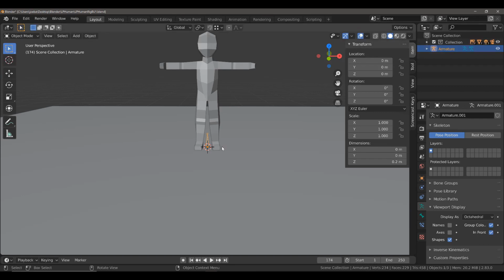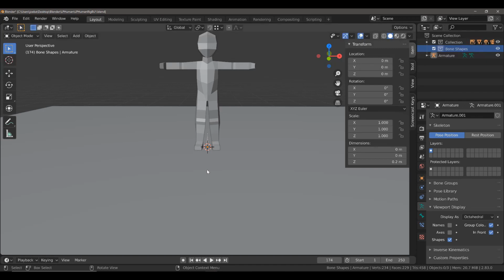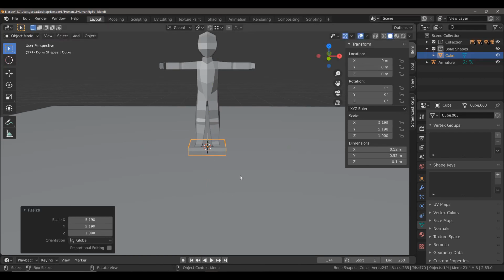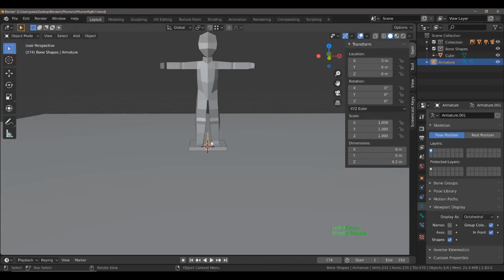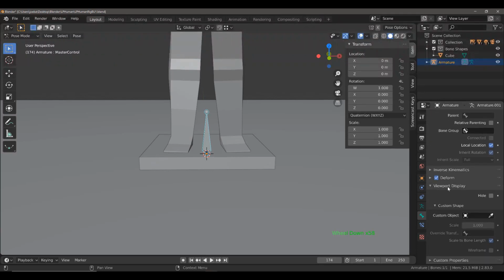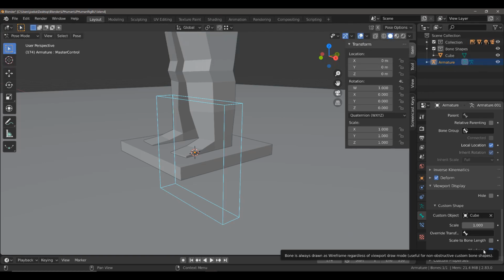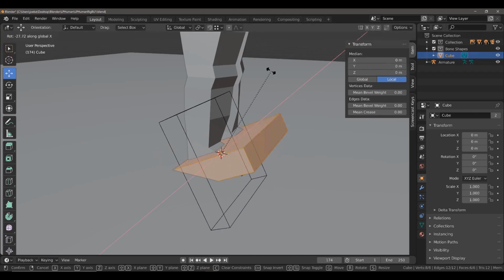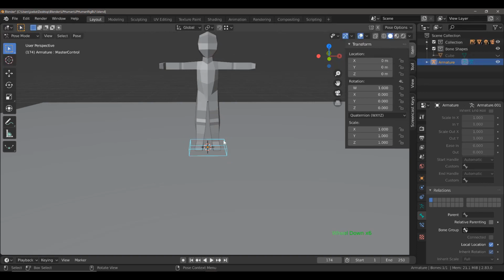441264 03 Custom Bone Shape For The Master Control Human Character Rigging Blender Beginners C